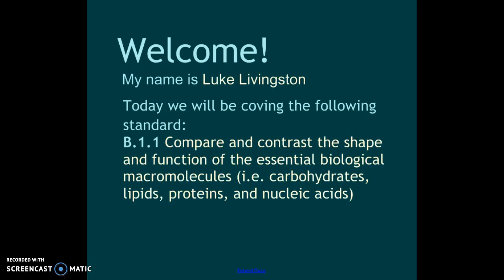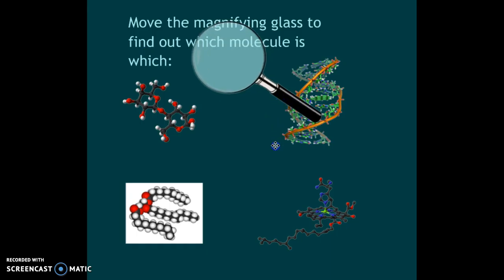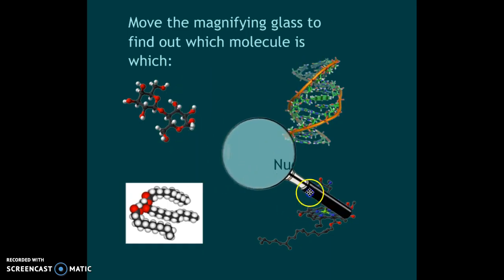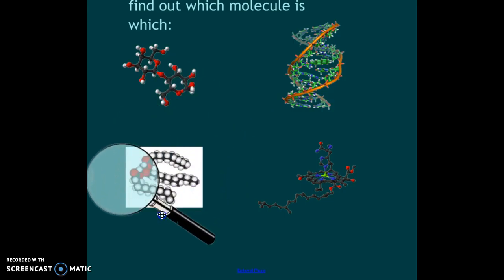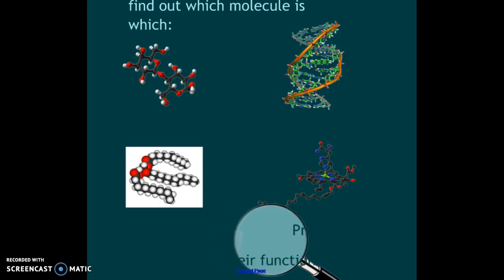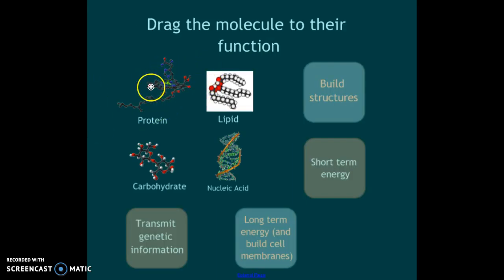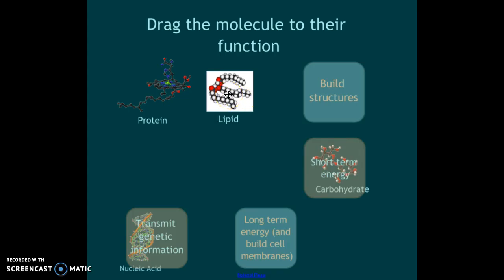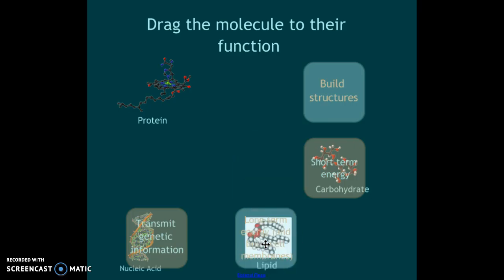Esscential Biologial Macrmolecules- SMART Board activities